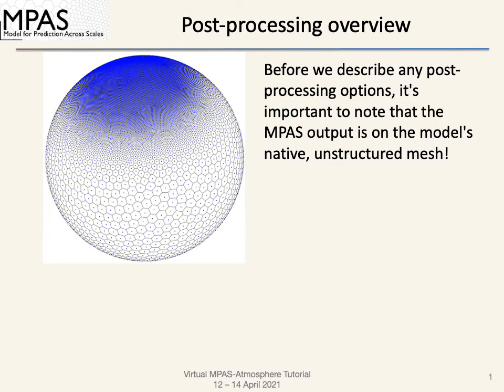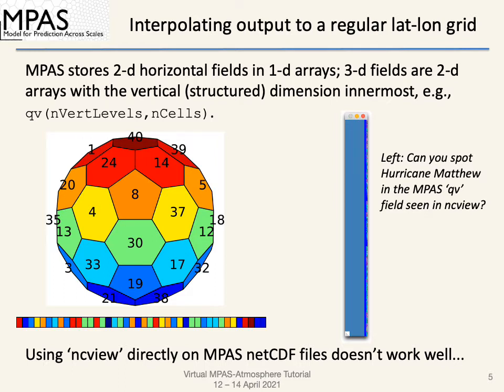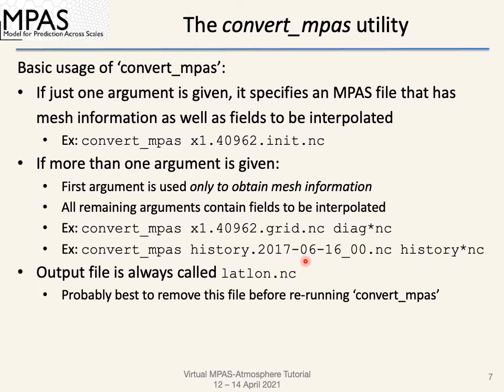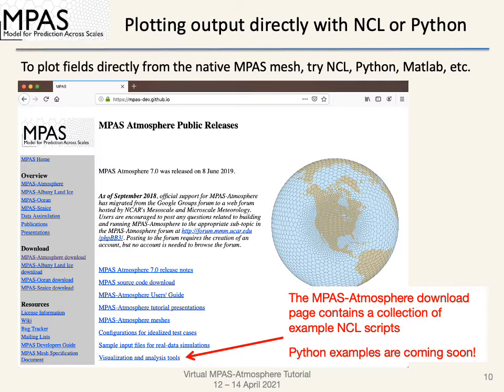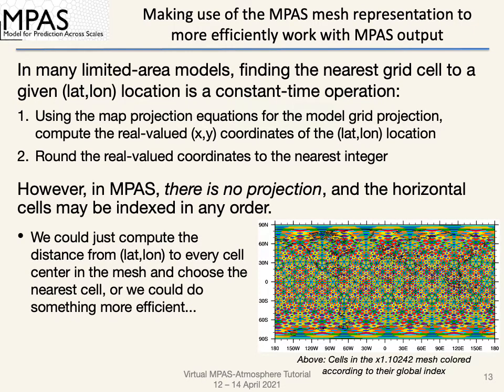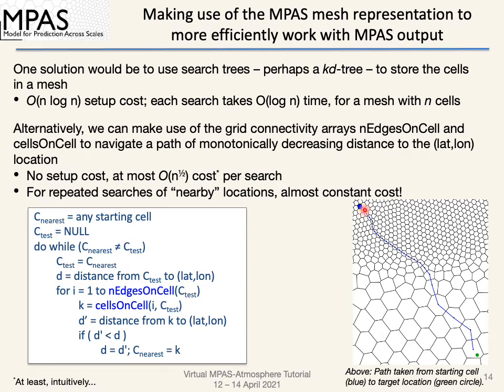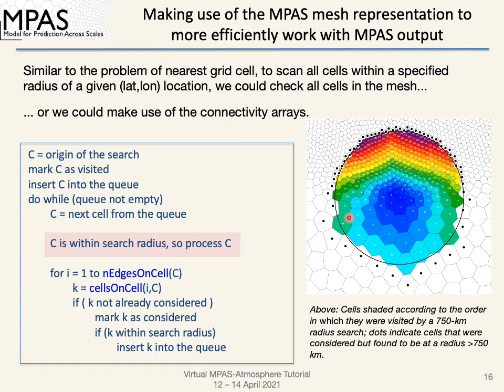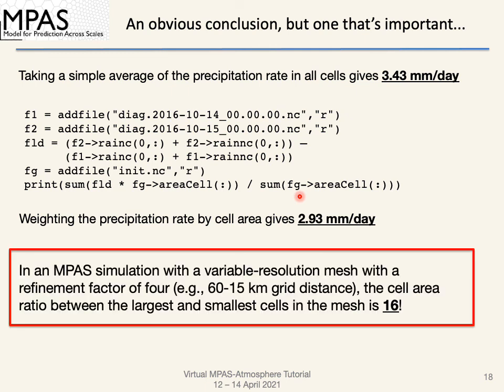MPAS Visualization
This lecture describes several options for post-processing and visualizing the output from MPAS-Atmosphere simulations. It also provides a couple of examples of algorithms that make use of the MPAS mesh description fields in order to improve the efficiency of certain post-processing tasks.

0:00 - Introduction and background
4:21 - Interpolating output to a lat-lon grid
12:10 - Visualizing unstructured output with NCL or Python
16:07 - Using mesh description fields for efficient post-processing

26:30 - An important consideration for variable-resolution

This video is part of the 2021 MPAS-Atmosphere Virtual Tutorial.

The PDF for this lecture can be found at:

You can find the agenda for this tutorial, and a list of all talks recorded videos from the tutorial